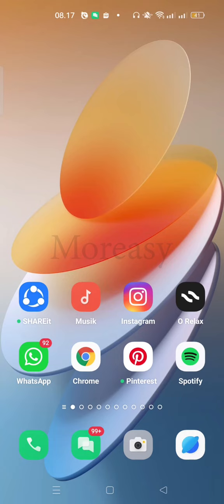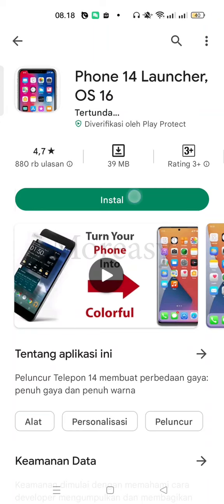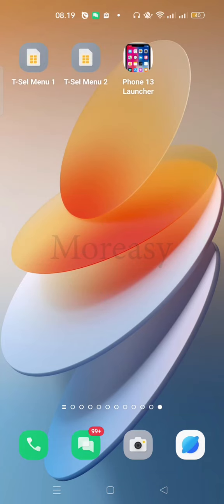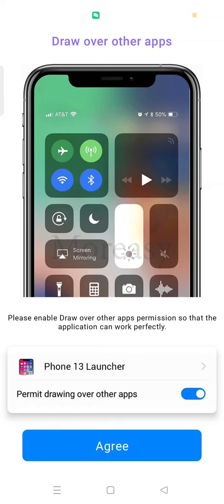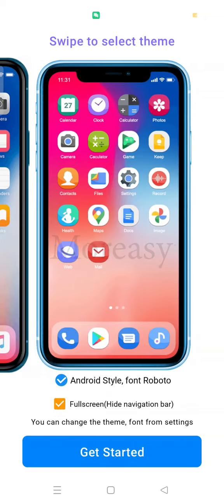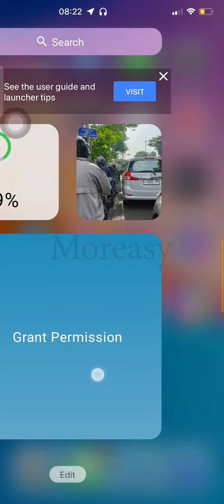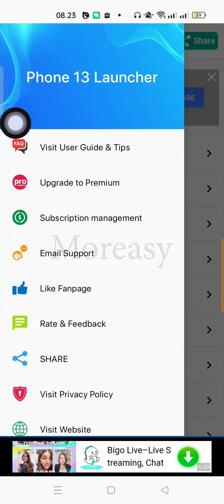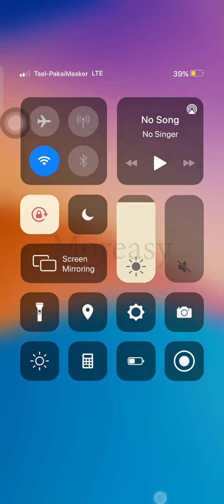MENGUBAH TAMPILAN HP ANDROID MENJADI SEPERTI IPHONE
Buat kalian yang ingin Mengubah Tampilan Hp Android Menjadi Seperti Iphone bisa langsung cek tutorial di atas ya. Dijamin hp kamu bakalan jadi seperti iphone beneran 😁

Buat kalian yang masih bingung langsung komen aja dibawah ya gaess...

Mengubah Tampilan Hp Android Menjadi Iphone
Tampilan Hp Android Menjadi Iphone